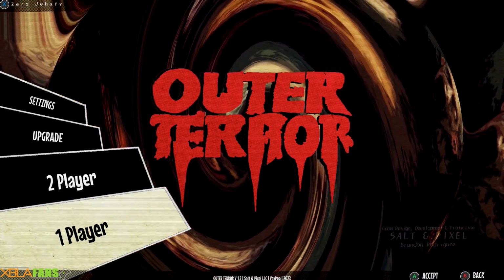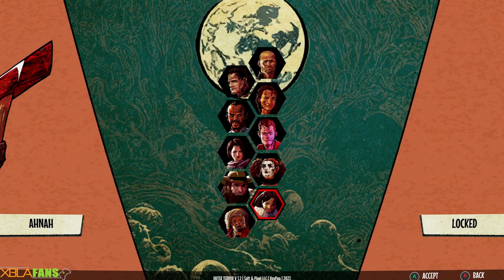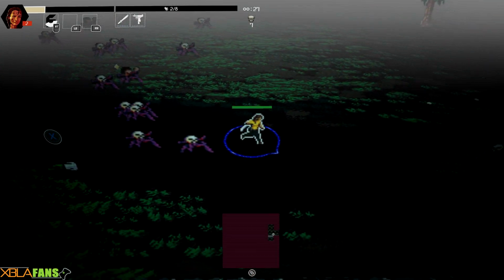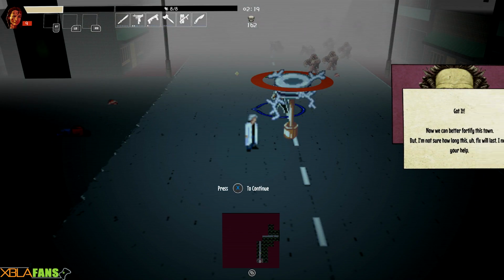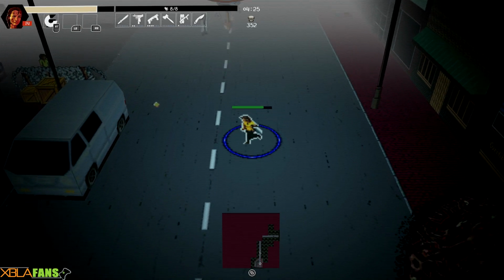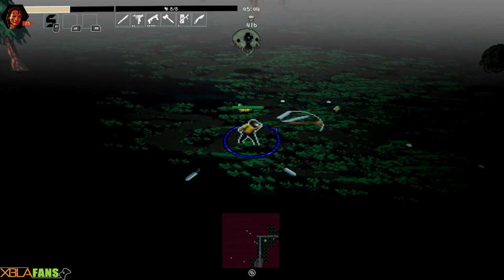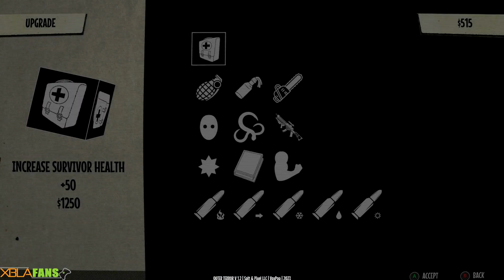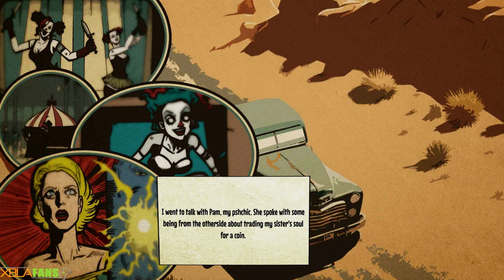Outer Terror Quick Taste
What do we call these games? Auto Shooter? Vampire Survivors like? Gotta figure that out! For now stay alive in Outer Terror! Out now!

Code for video was provided by ID@Xbox